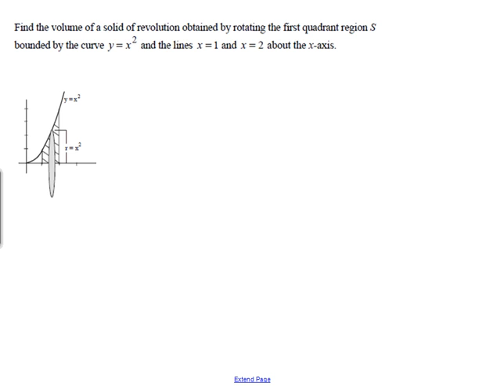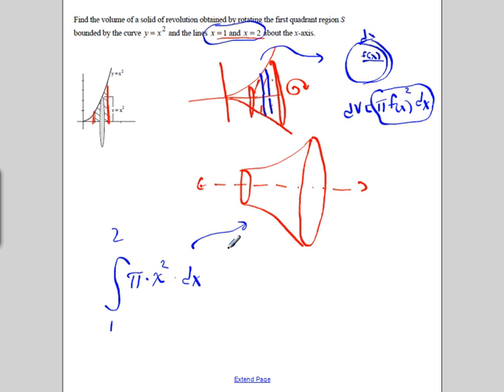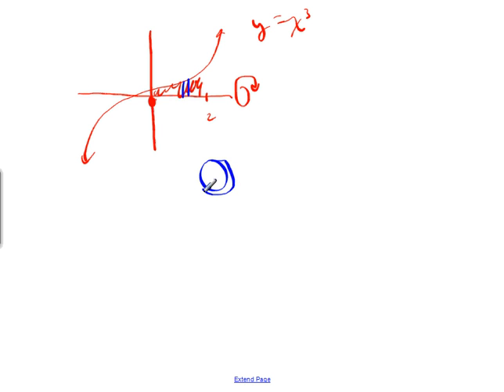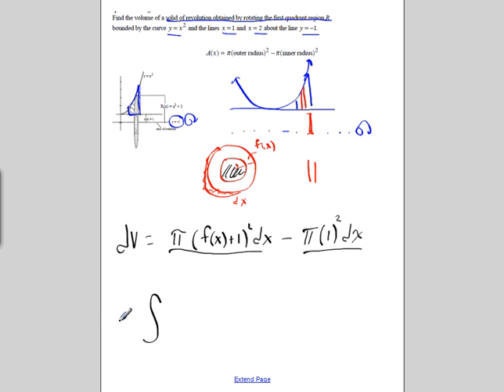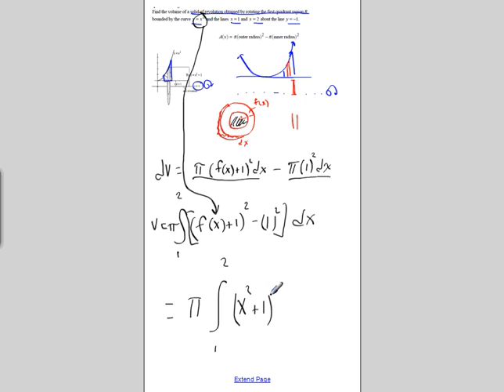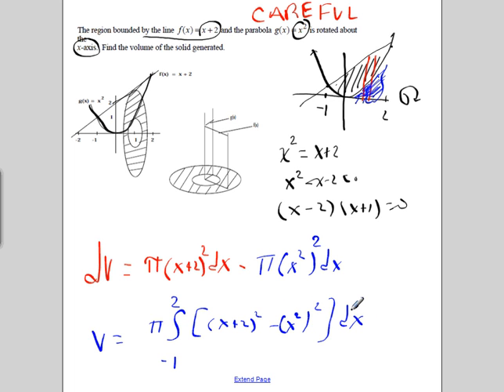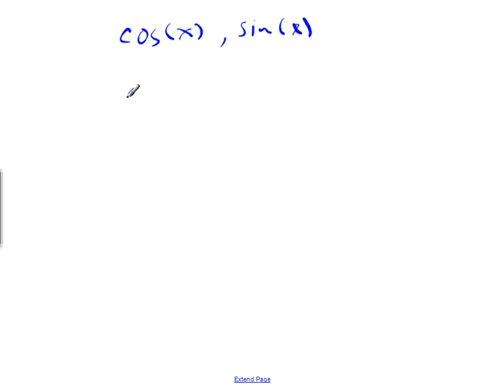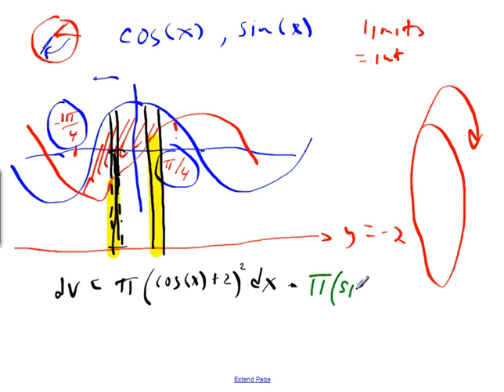8 2 disc method